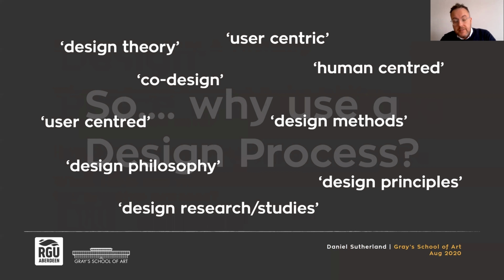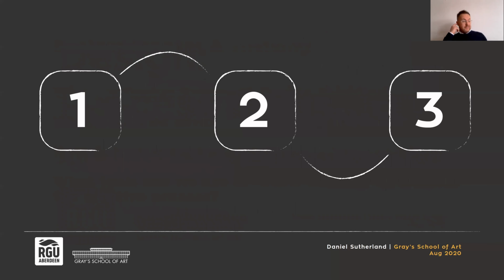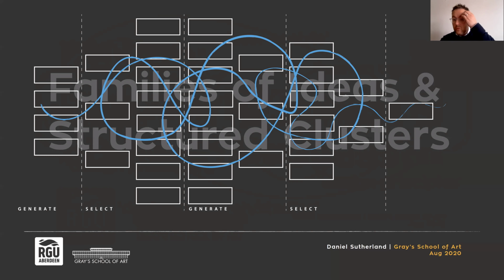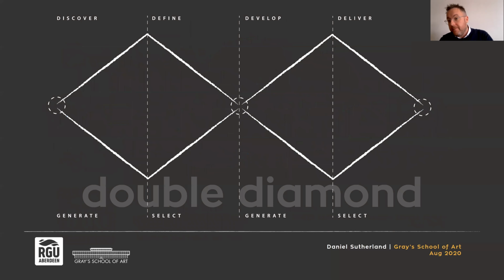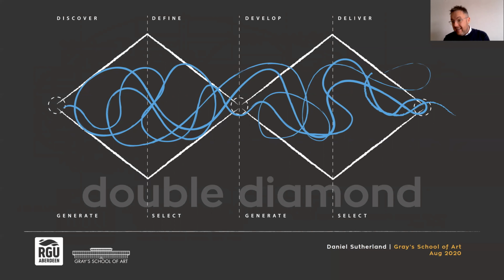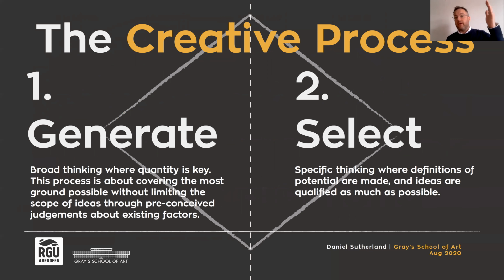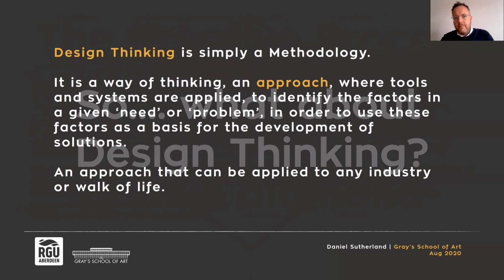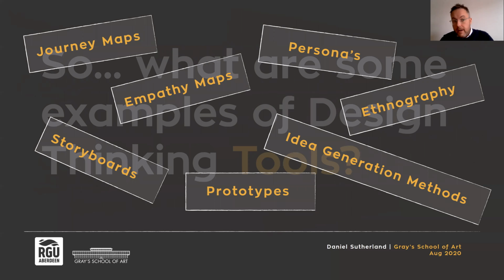DESIGN PROCESS & THINKING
See our City Project - Design Process & Design Thinking - An introduction.